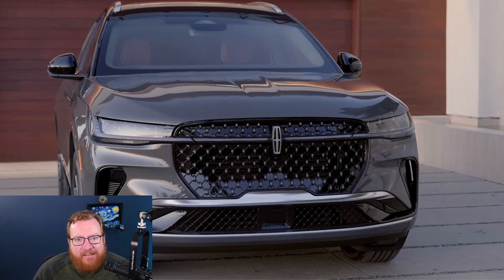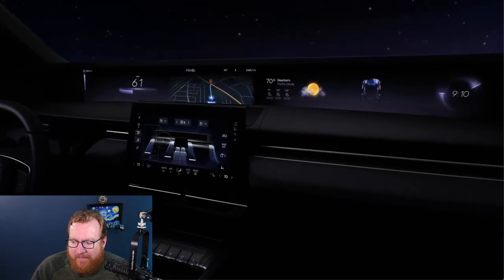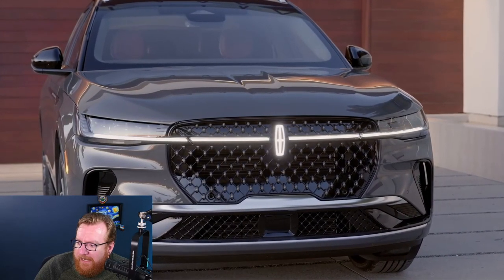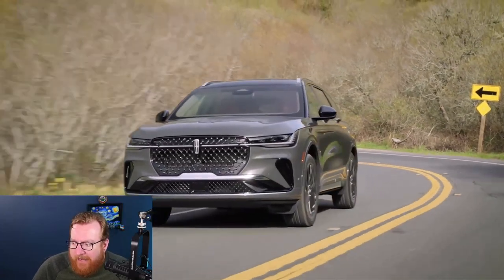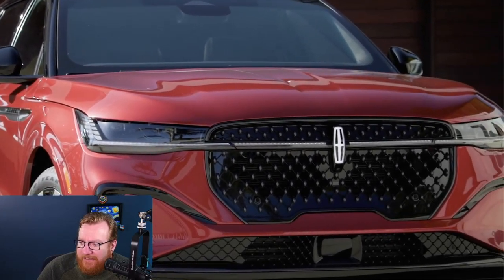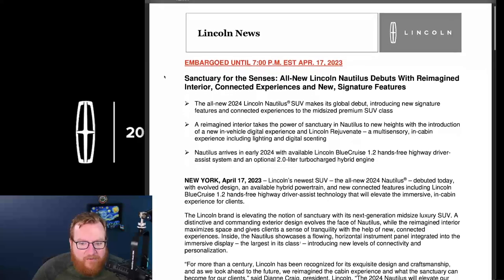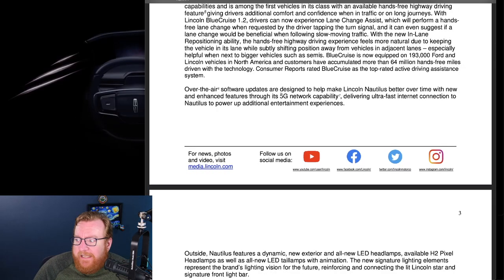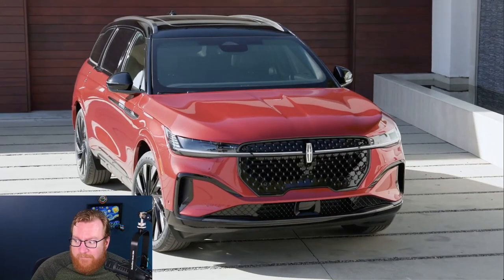2024 Lincoln Nautilus: Epic Screen Steals the Show!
Get ready for an exclusive look at the all-new 2024 Lincoln Nautilus! In this video, we dive into the game-changing interior design, featuring an enormous, jaw-dropping screen that sets it apart from other luxury midsize SUVs. 🚘🔥

Join me as I walk you through the press release, analyze videos of the car, and discuss what makes this Nautilus truly unique. Is Lincoln back in the game with this stunning release? Watch and find out! 🤔